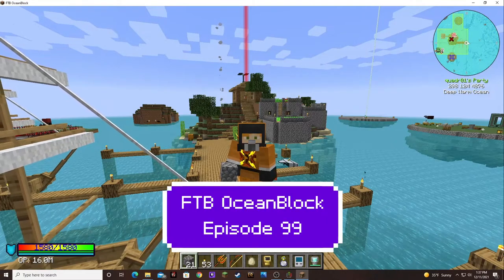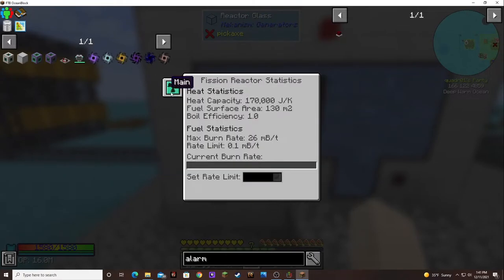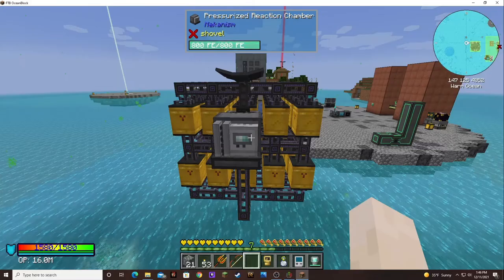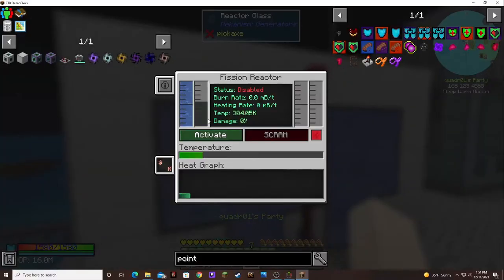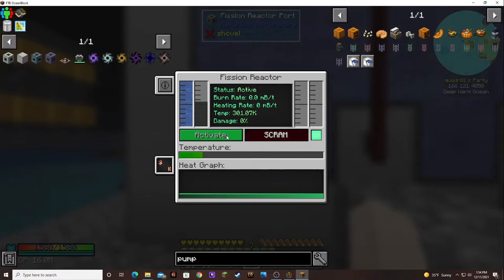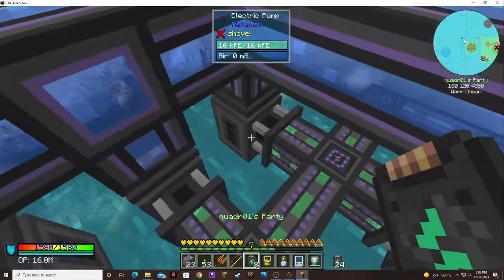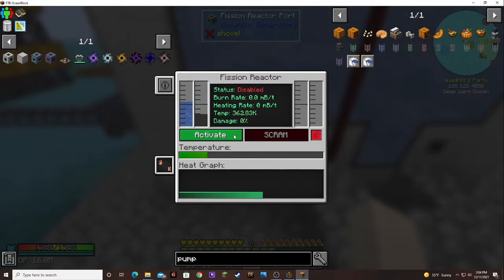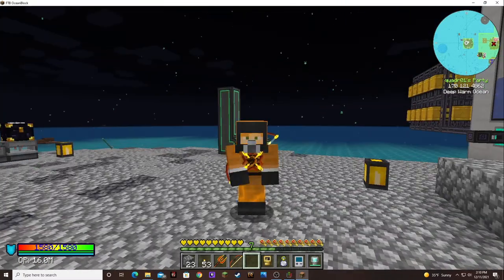Ocean Block Episode 99: Rebuilding